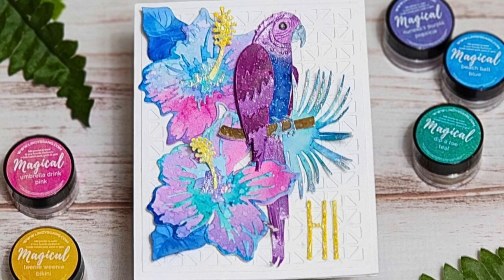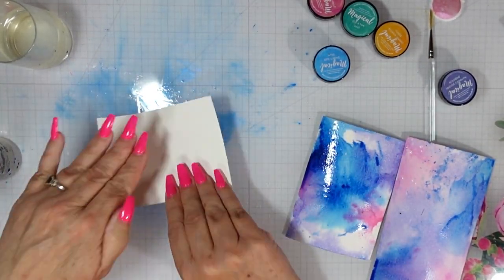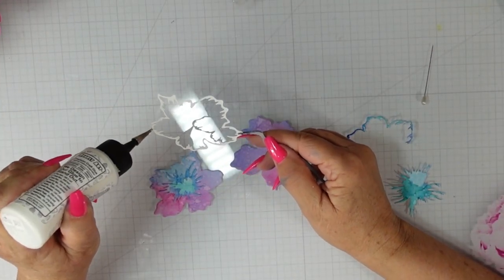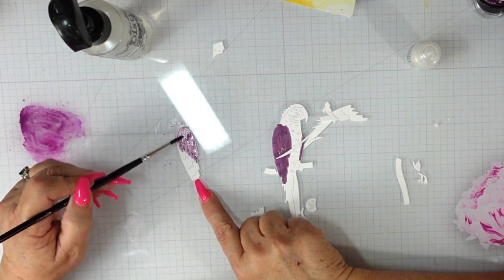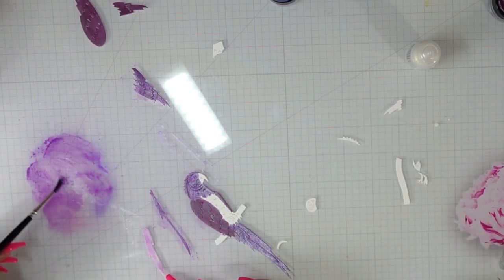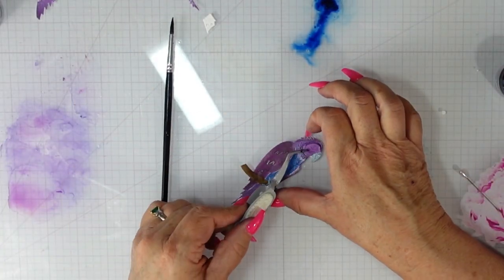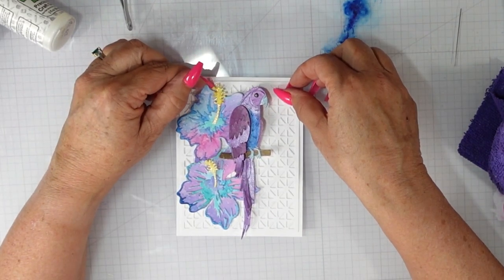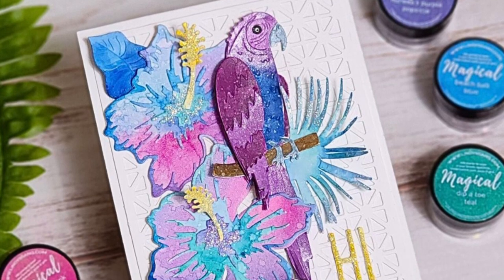Tropical Vibes| Easy Techniques for Coloring Die Cuts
Today I am sharing three easy techniques with Lindy's Stamp Gang Magical powders that make for easy coloring of die cut images.

**SUPPLIES USED**

***Scrappy Tails Crafts ***

***Lindys Stamp Gang Magical Powders ***